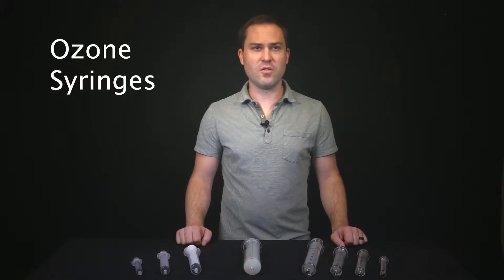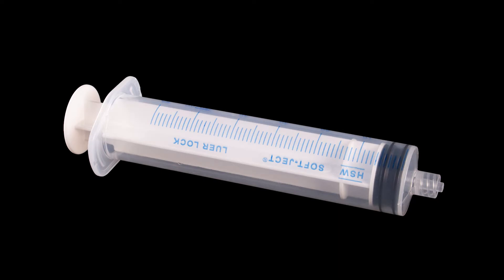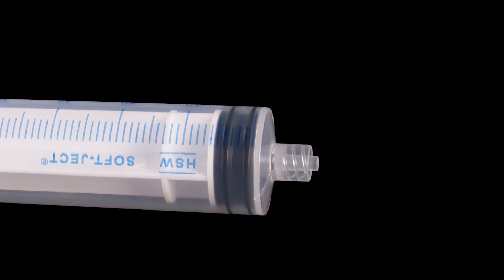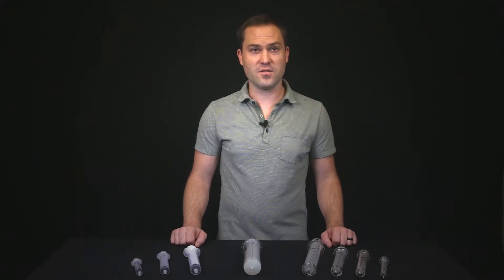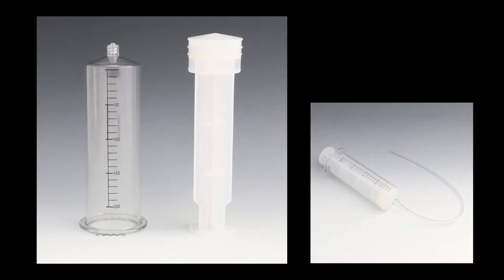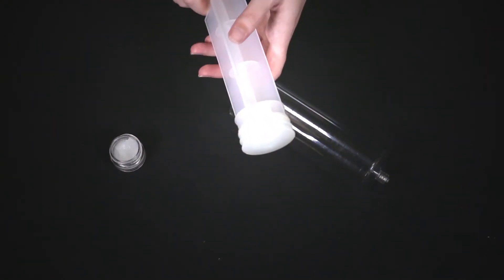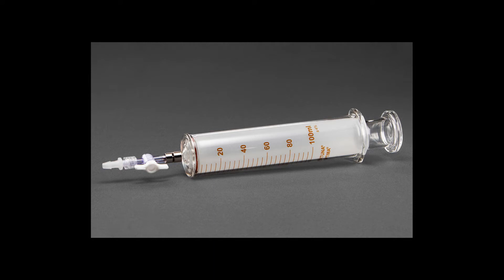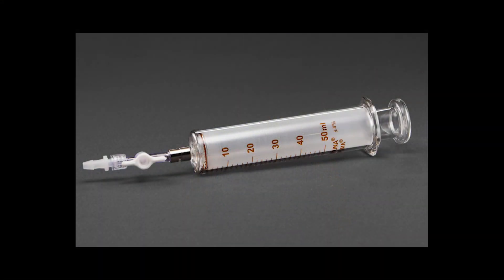Ozone Syringes for Ozone Therapy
Ozone syringes are useful for controlling the speed and amount of ozone, either via insufflation or through injection. In this video we go over the types of syringes available.